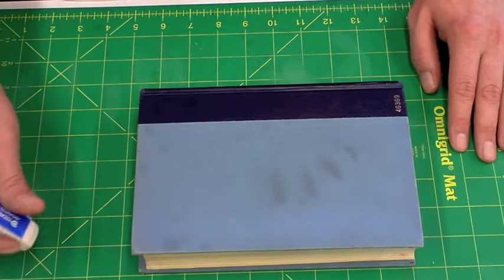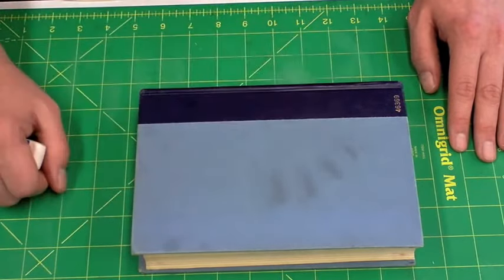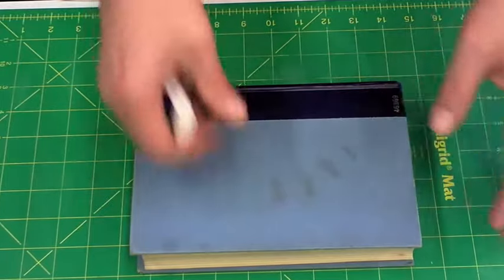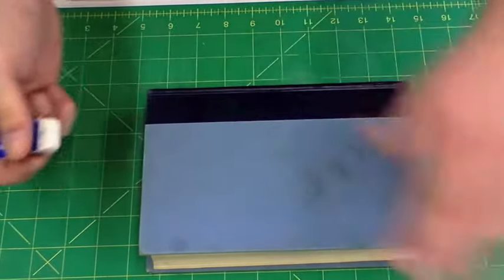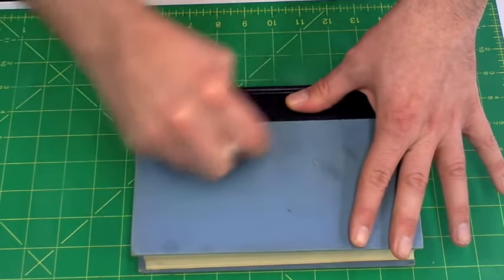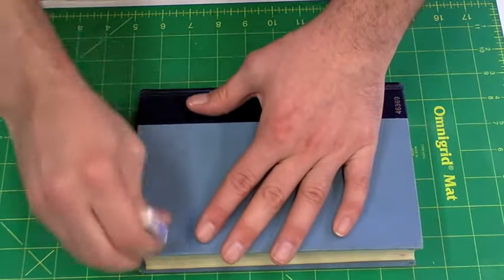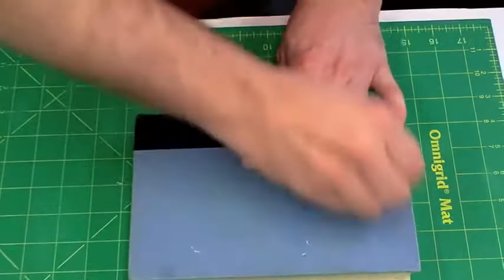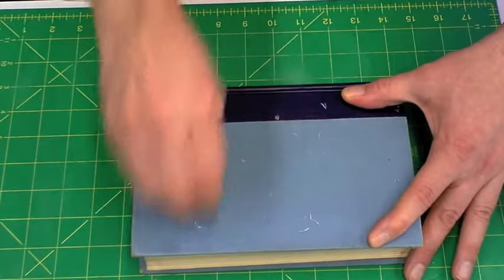How to Clean a Book Cover with a Staedtler Mars Plastic Eraser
Learn the basics of cleaning a paper book cover using a Staedtler Mars plastic eraser, perfect for removing fingerprints, smudges, and light stains. Follow along to see how this gentle method preserves the integrity of your book's cover.

✂️ Products Used:
Staedtler Mars Plastic Eraser

📚 Recommended Courses for Cleaning Books:
Bookbinding Cleaning Guidelines for Cloth-bound Books - Free
Common Book Repair Mistakes - Free
Clean a Book Cover with a Damp Cloth - $4.99